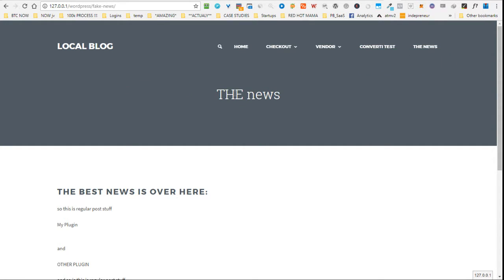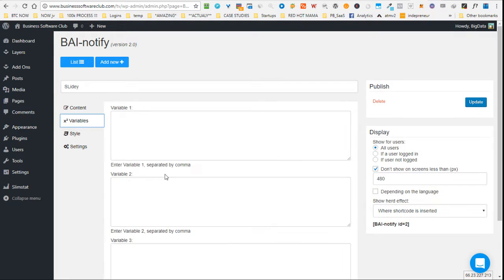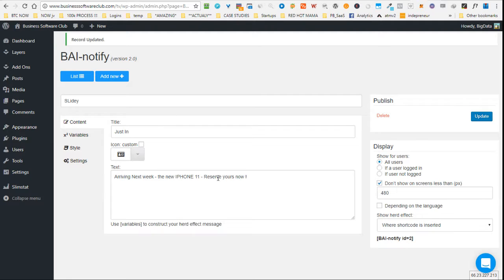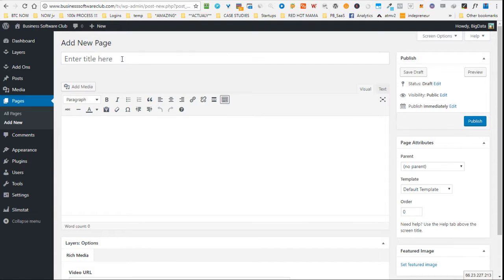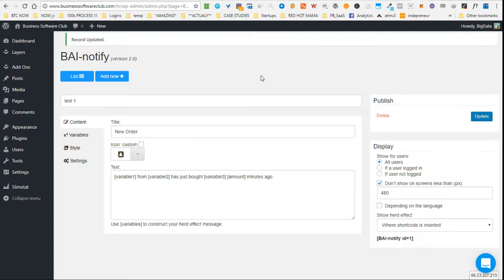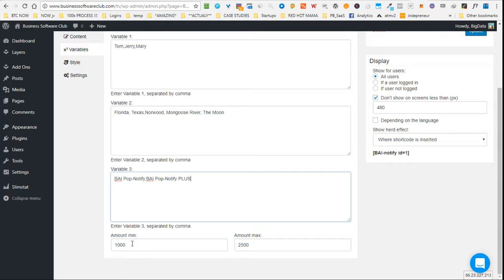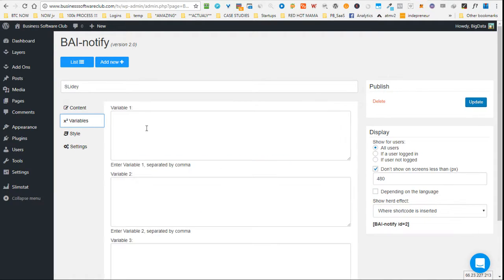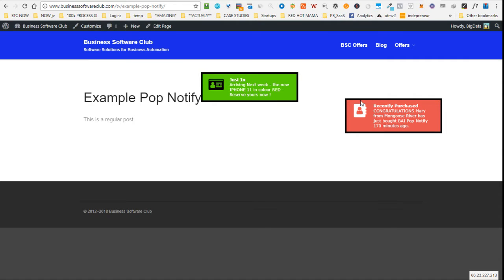Engage your visitors with timely information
WHAT ARE WE TALKING ABOUT?
BAI Pop Notify is a plugin for WordPress blogs that helps you to engage your visitors with timely information.

You can have (multiple) differently animated messages, pop-up with customisable styles; like borders and  background colours, with your own messages.

PLUS these messages can contain up to 3 variables plus a number (such as time).

WHAT USE IS THIS?
Typically you'l have seen these for sales notifications, and you can copy/paste in your sales data in the same way here. There is no LIVE API data pull in though.

But equally you can use it for all sorts of other timely notifications; from recommended posts,
new stock arriving,
special offers,
events (such as gigs or webinars)
from your poool of real testimonials
or anything "SPECIAL" that the visitor may otherwise miss.

CONTROL:
You are in complete control as to how often and where the messages will appear.
You can specify messages for all posts/pages or just some, or all EXCEPT some.
Or by using a [SHORTCODE] embedded in the content.

You can see more about BAI Pop Notify and see it in use live here;